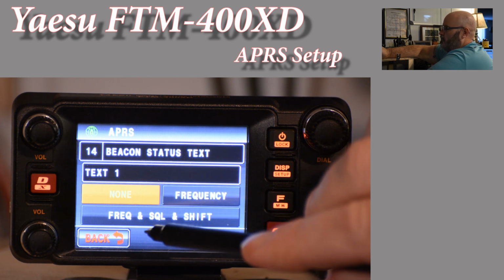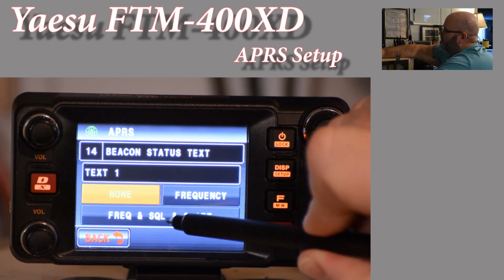Yaesu FTM 400XD APRS Set Up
Steps to set up the APRS feature on the Yaesu FTM-400XD